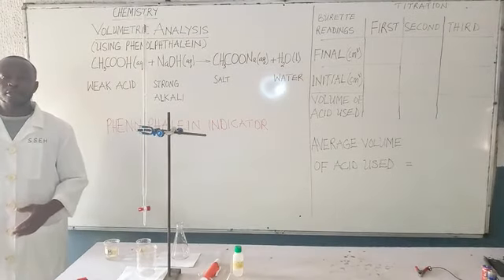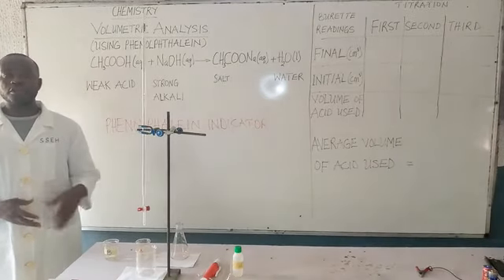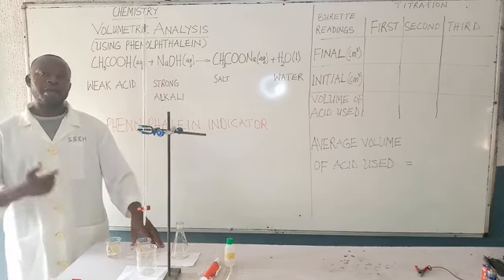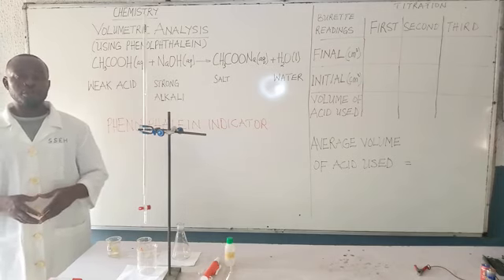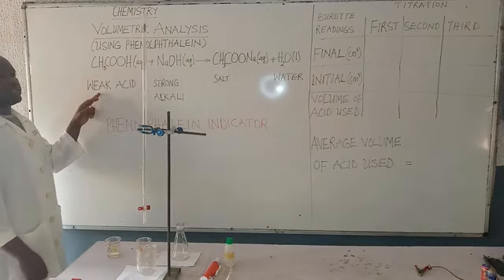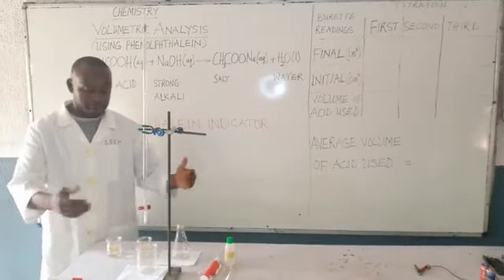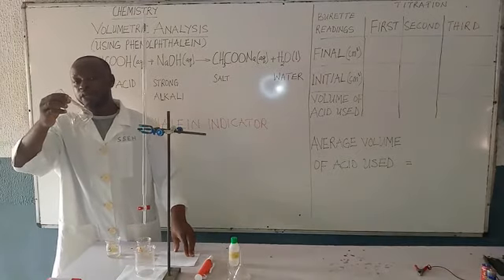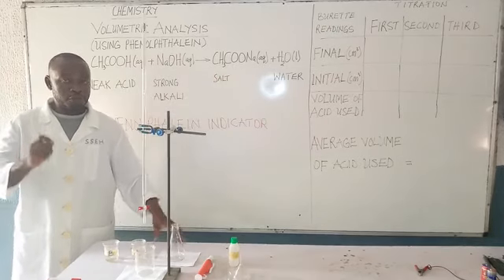VOLUMETRIC ANALYSIS USING PHENOLPHTHALEIN INDICATOR